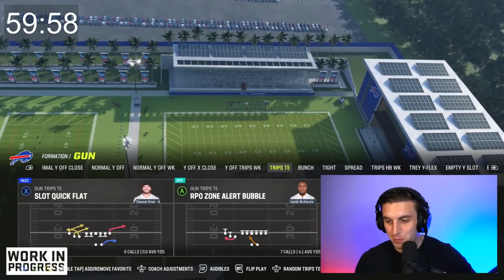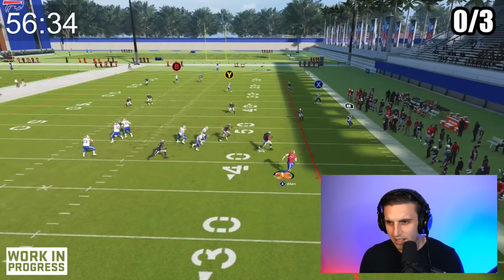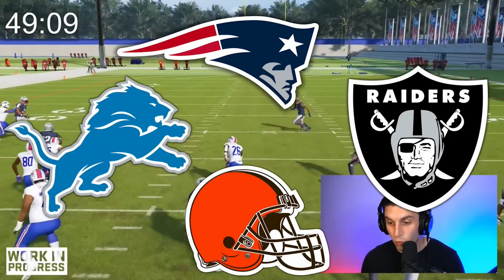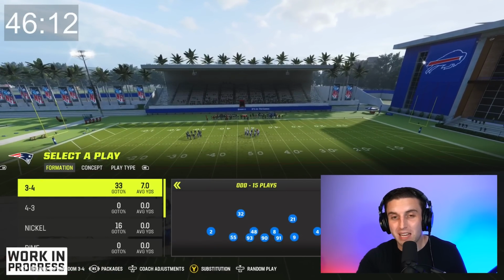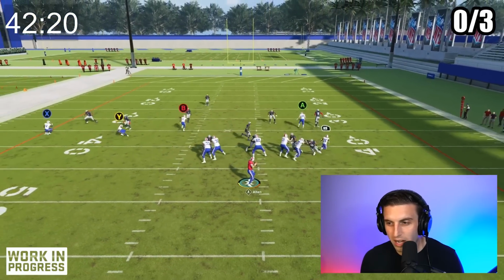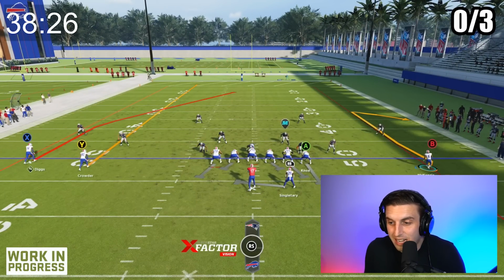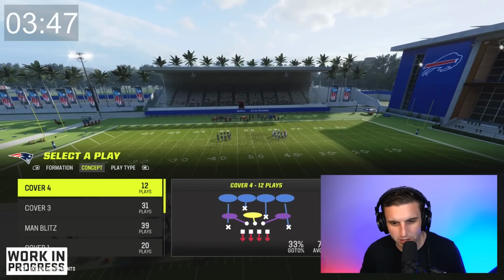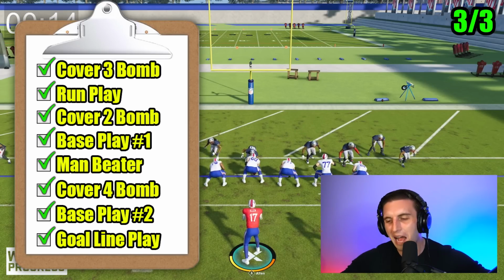How I Built the Perfect Madden Offense in One Hour!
🏈 Want to dominate in Madden?
🔥 Save 30% on Premium Memberships! Code: SPRUCE